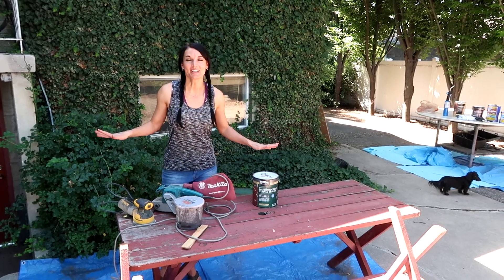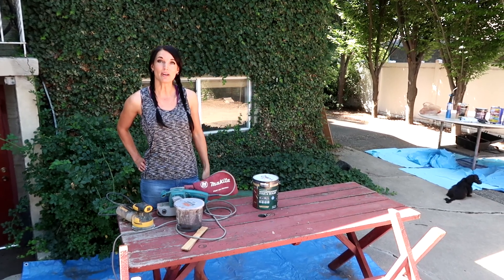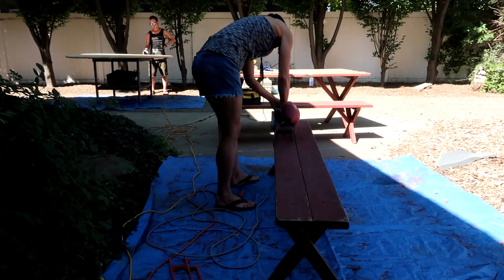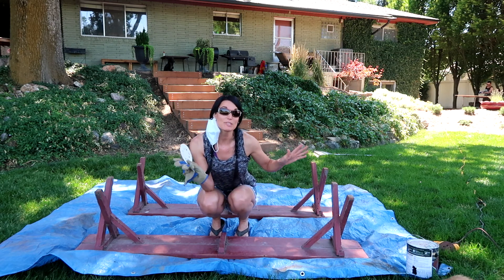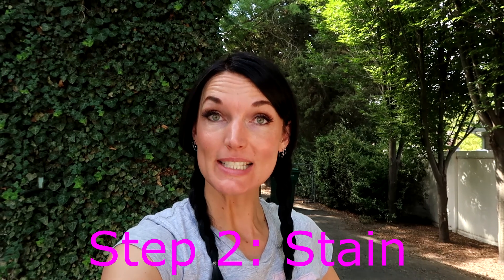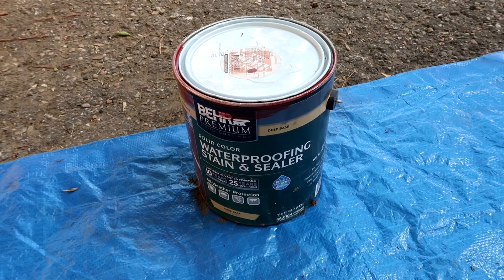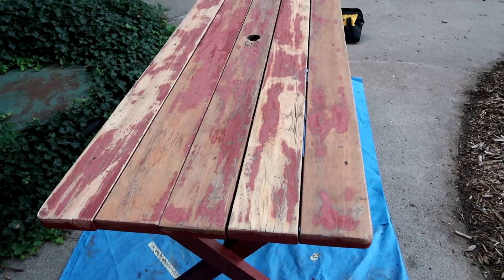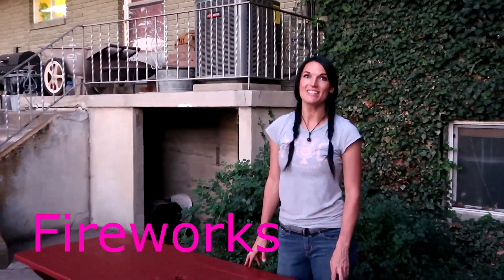Re-Finishing Picnic Table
I'll show you how to Re-Finish a very old picnic table, to make it last another 30 years. It only takes 2 simple steps and not much money.
Step 1: Power Sanding
Step 2: Stain